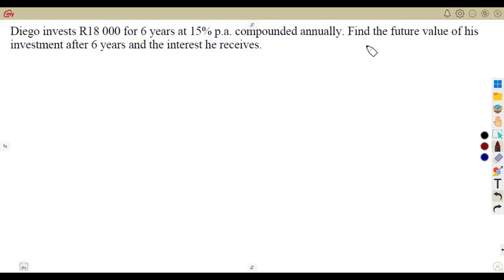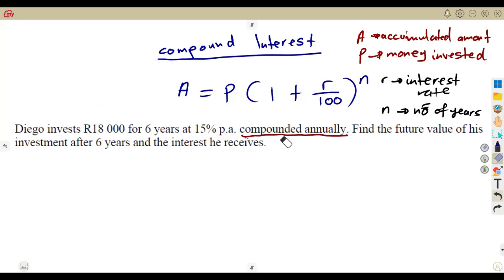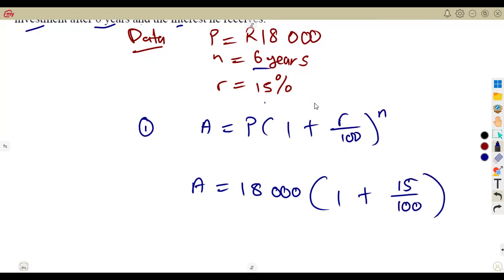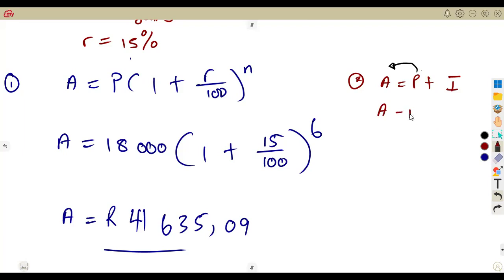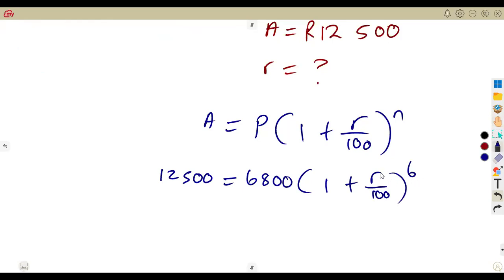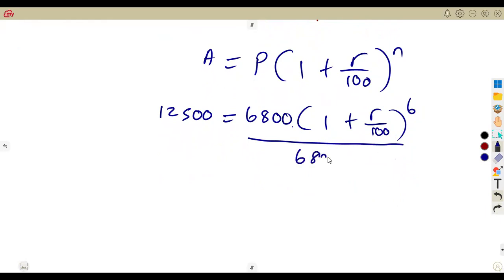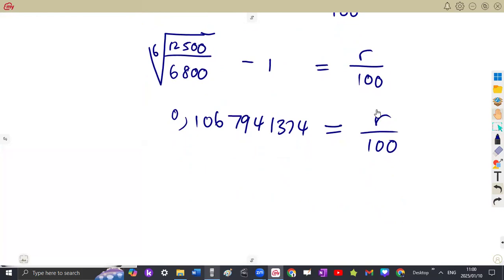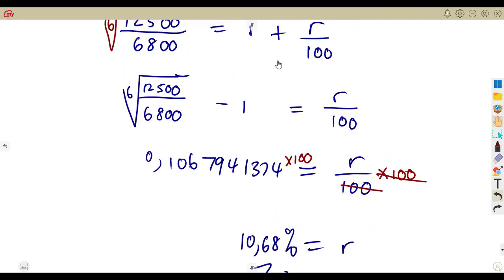Mathematics Grade 9 Whole Numbers Lesson 10 - Compound Interest